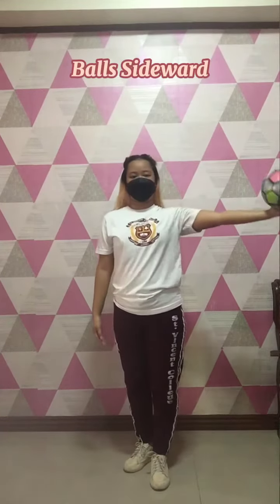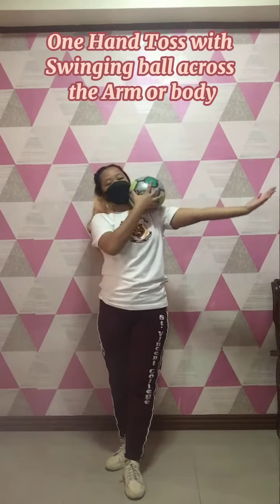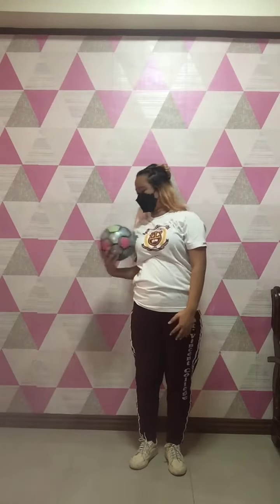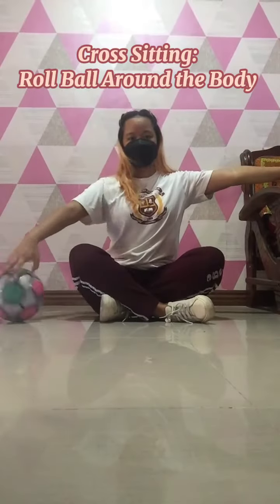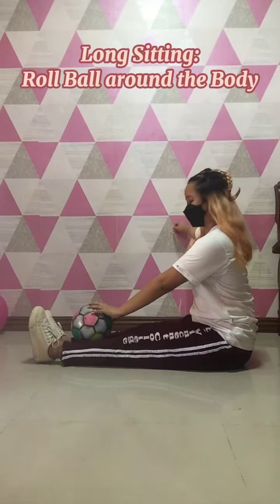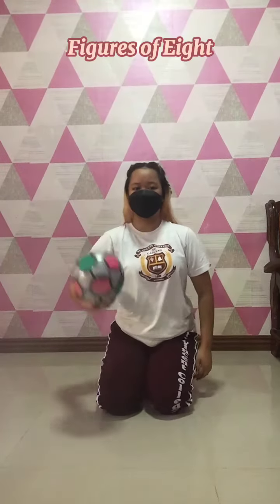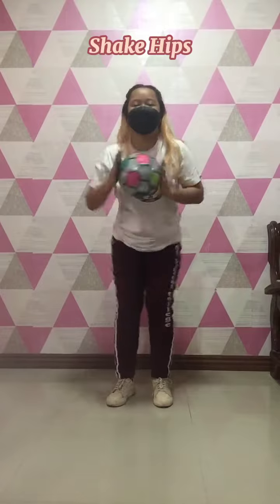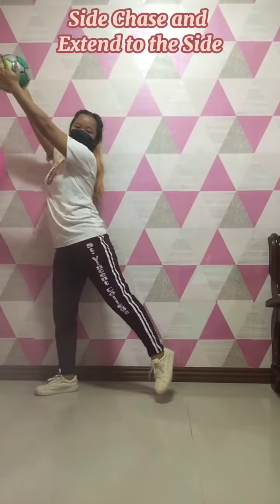Rhytmic Gymnastics Ball Apparatus